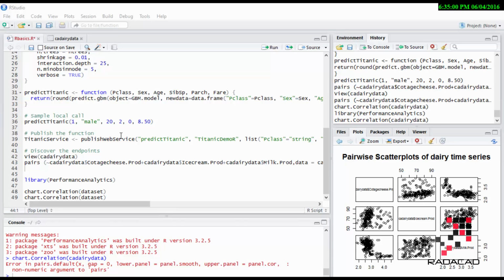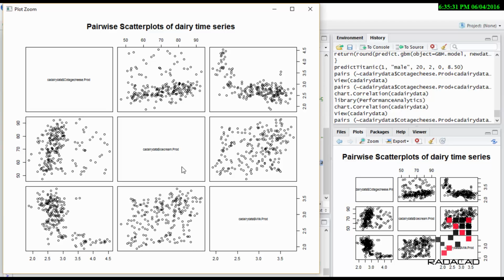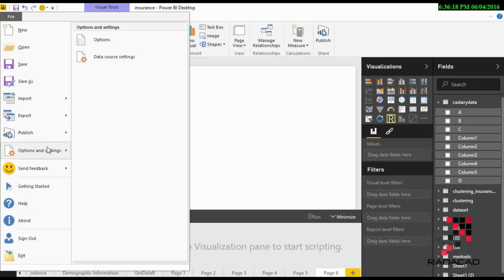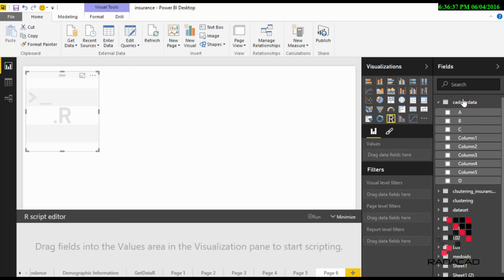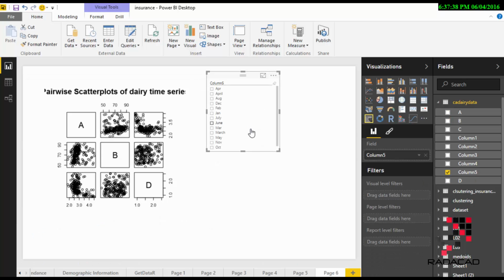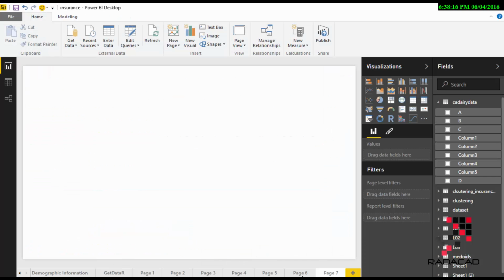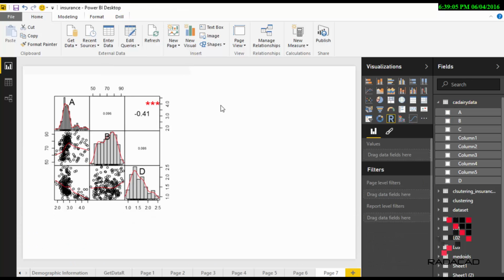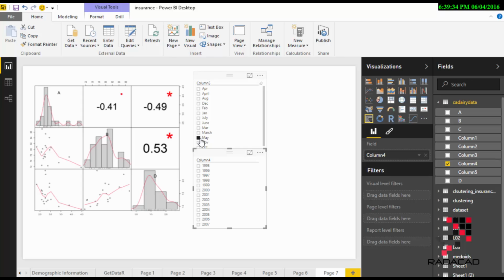Interactive R Graphs with Power BI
Learn how to create interactive R graphs in Power BI report